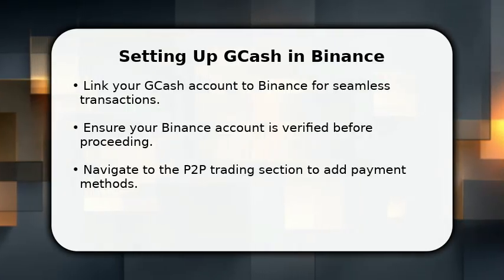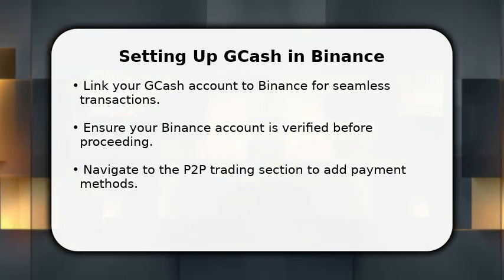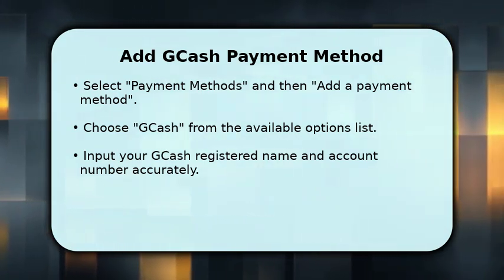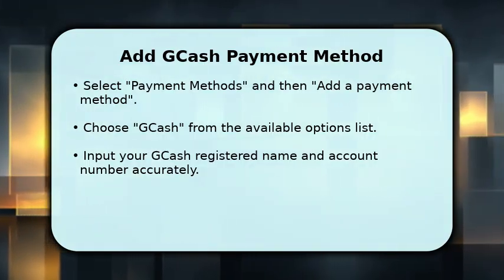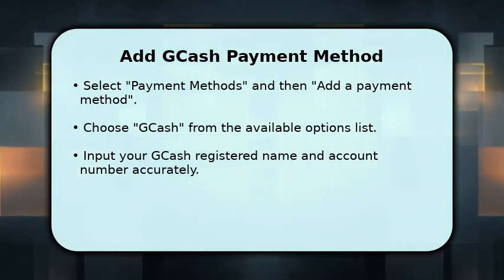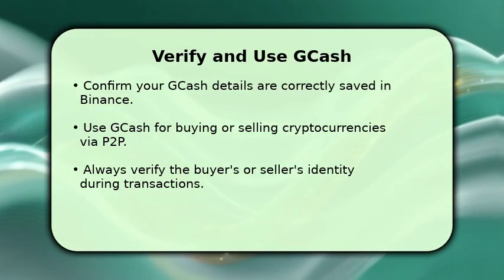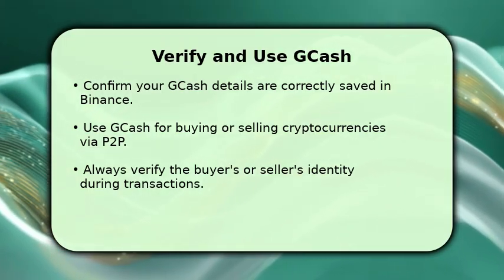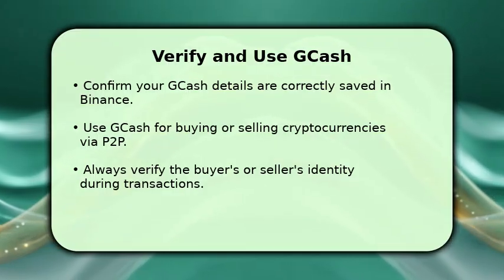How to Set Up GCash in Binance (UPDATED)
▸ (f) In this updated video, we will guide you on how to set up GCash in your Binance account. This tutorial is perfect for those who want to easily buy and sell cryptocurrencies using their mobile wallets. We'll walk you through the step-by-step process of linking your GCash account to Binance, ensuring a seamless experience for all users.